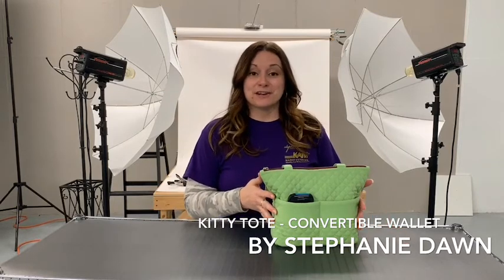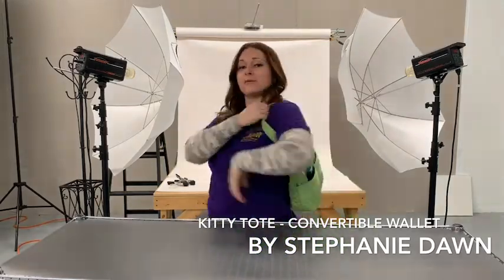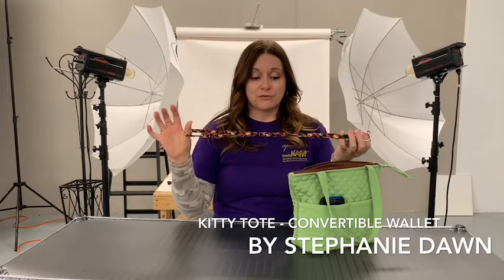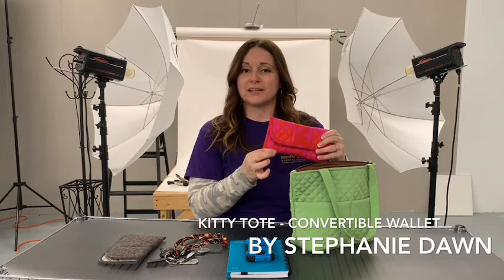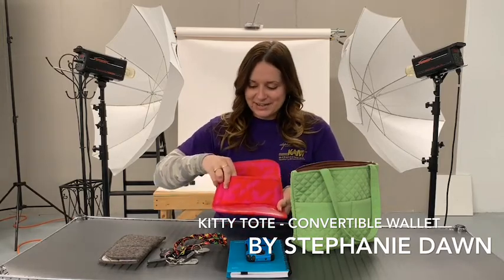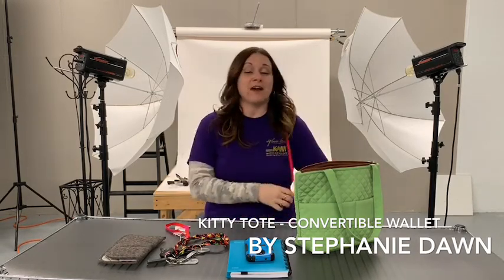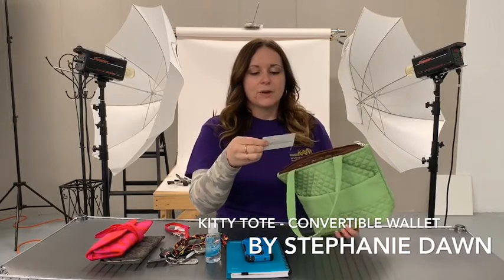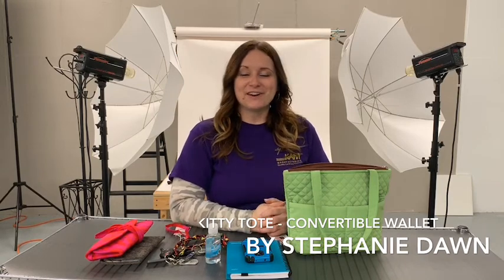Kitty Tote & Convertible Wallet by Stephanie Dawn - Stylish, Functional & Made in the USA!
Ty Coil, Marketing Manager for Stephanie Dawn/KAM Manufacturing Inc., is showing the quilted, American Made Styles, the Kitty Tote in the SD Color "Greenery" & also the Convertible Wallet in "Hello Houndstooth"!  See how these SD Styles make a great pair!

KITTY TOTE:
Looking for the perfect every day or travel bag that keeps your essential belongings safe? The Kitty Tote by Stephanie Dawn is a cute, smaller Tote Style option!

Our American Made, high quality, quilted cotton fabric Kitty Tote comes with a zip top closure, ideal for those who want to make sure everything is kept safe and secure & two top grab handles. This Stephanie Dawn Style also includes two interior slide in pockets and two exterior quilted pockets.
The smaller size of this style makes it comfortable for those that do not like to carry a larger size tote or purse, and still provides plenty of storage!

DIMENSIONS: 12" W x 8.5" H x 4" D*
STRAP DROP: 8.5"
*CARDBOARD BOTTOM INSERT
WASHABLE - see tag in Style for instructions

CONVERTIBLE WALLET:
Take your Convertible Wallet to go, or use it with any SD Handbag or Tote as a complimenting Accessory!

This American Made, high quality, quilted cotton fabric Stephanie Dawn Style can help you get it all done, quicker! This functional style can be used 3 different ways. Not only is it a wallet, but becomes a quick wristlet or purse with a strap, in a snap!

This cute, wallet is loaded with two ID holders, coin purse, and plenty of spots for your cards and cash. This style stays closed with a Velcro closure, allowing you to have room for expanding if you need it.

DIMENSIONS:  8.5"W x 4"H x 1.5” D
REMOVABLE SHOULDER STRAP: 48”
REMOVABLE WRIST STRAP: 7”